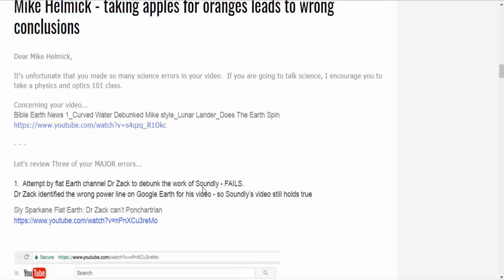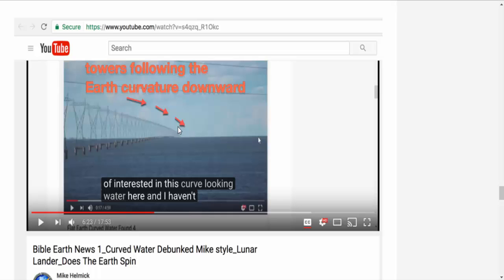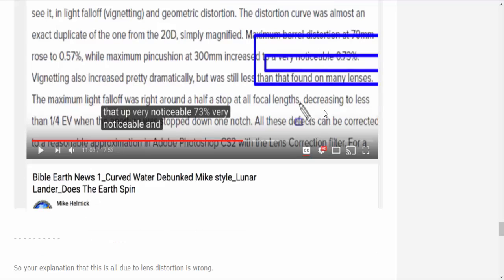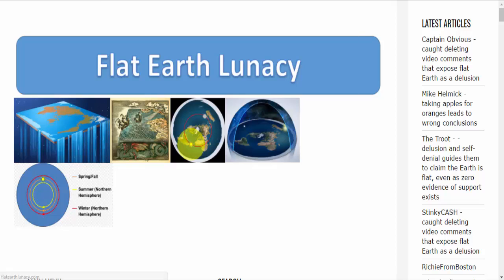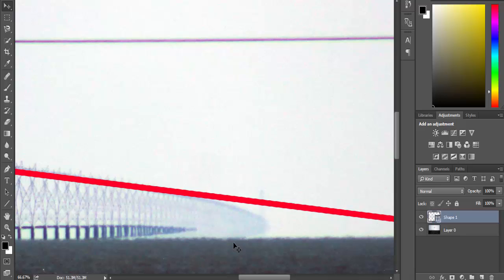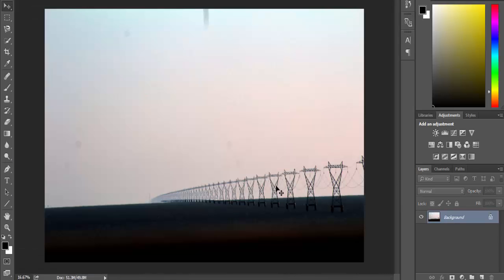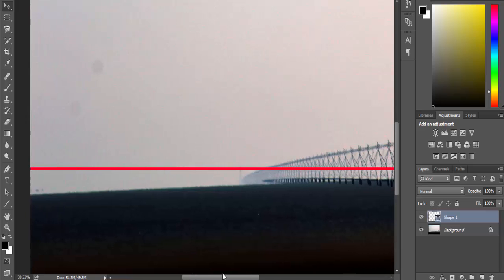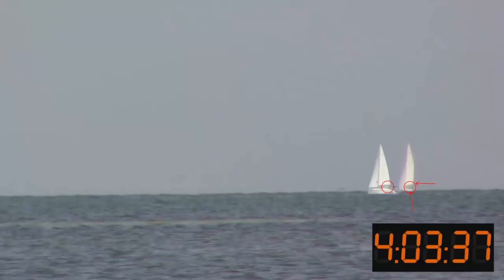Curved water Debunked from different proof Response to Jonah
My last answer to Jonah the science guy. A whole different view of debunking "Curved" water.